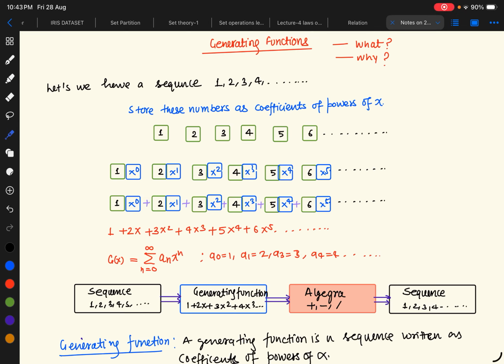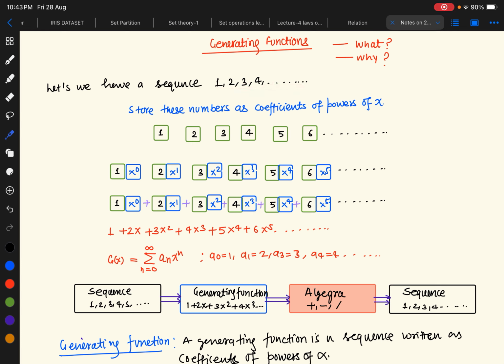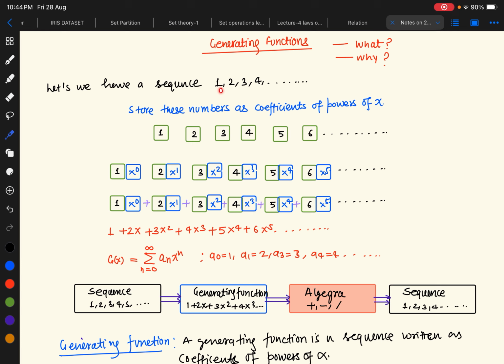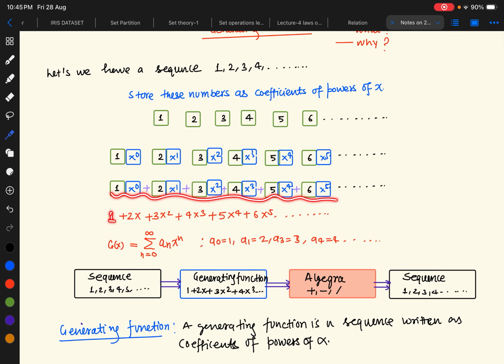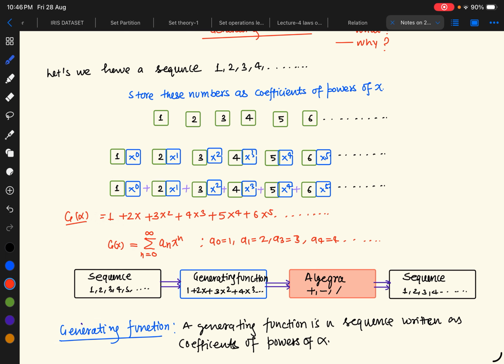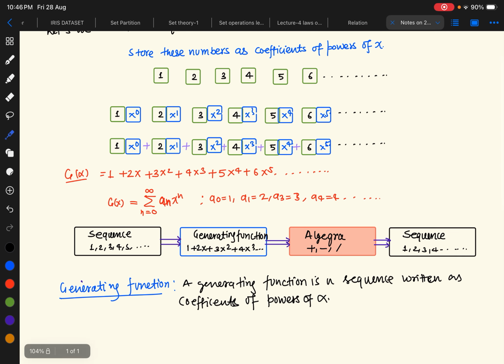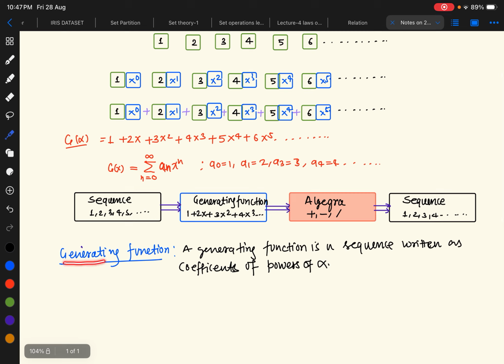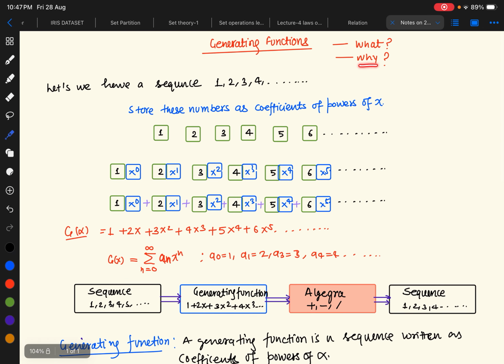Lecture-14 GENERATING FUNCTION